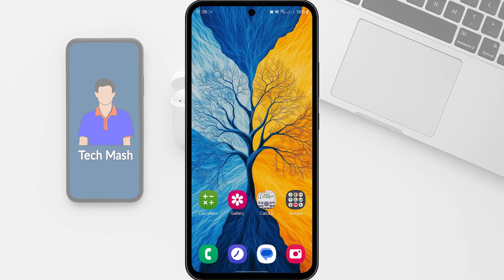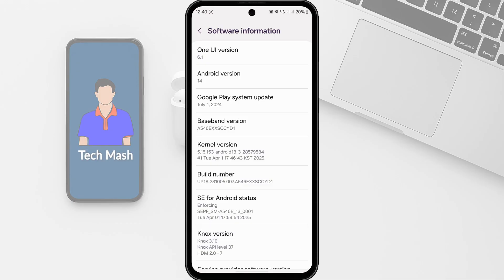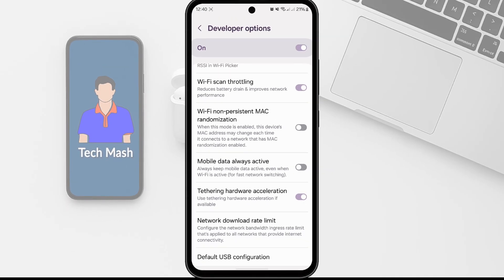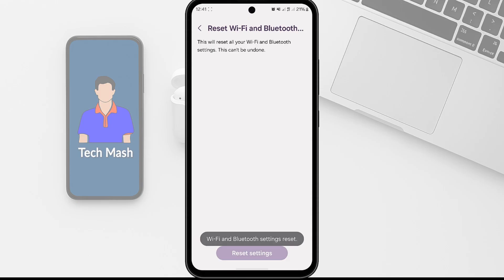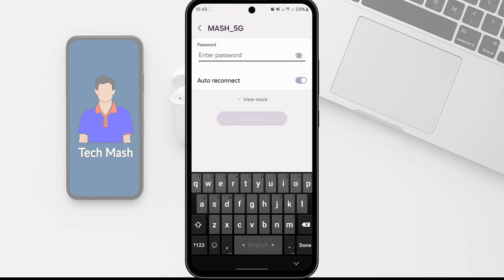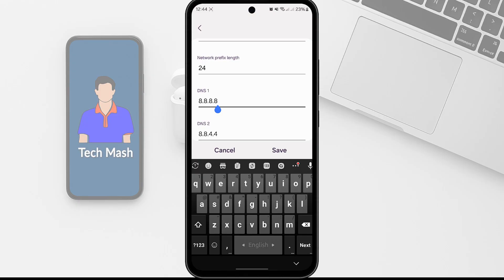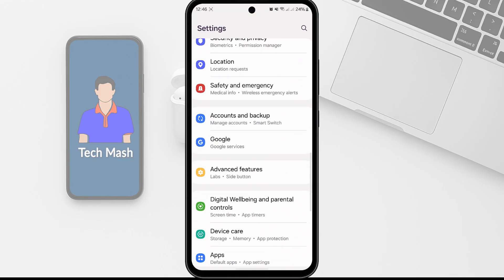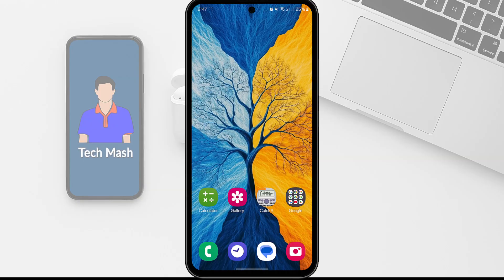Fix Apps Not Working on WiFi But Fine on Mobile Data | Samsung and Android WiFi Fix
Are you facing a frustrating issue where apps are not working on WiFi but work perfectly fine on mobile data? Whether it's YouTube, WhatsApp, Instagram, or any other Android app — you're not alone. This is a common Android and Samsung issue, and luckily, there's a quick fix for it. In this video, we show you exactly how to fix apps not working on WiFi step-by-step for both Samsung devices and other Android phones.

🔍 Common Problems This Video Solves:

Apps not loading on WiFi

Apps work only on mobile data

Samsung apps not connecting to WiFi

Android apps not working on WiFi but working fine on data

Play Store not working on WiFi

YouTube or social media apps not working over WiFi

Specific apps not opening or loading on WiFi only

🛠️ Fixes Covered in This Video:
✅ For Samsung Users:

Enable WiFi scan throttling from Developer Options

Turn on Tethering Hardware Acceleration

Reset WiFi and Bluetooth settings

Reconnect to your WiFi network with a fresh setup

✅ For All Android Devices:

Change IP Settings to Static

Set custom DNS servers (Google DNS: 8.8.8.8 and 4.4.4.4)

Assign a valid IP address range (e.g., 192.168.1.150)

Clear cache and data of specific apps not working over WiFi

✅ Bonus Tip:

If the issue is app-specific (like Instagram not working on WiFi), reset the app's network settings or reinstall it

If you’ve ever searched for:

"apps not working on WiFi Samsung"

"apps not working on WiFi but fine on mobile data"

"android apps not working on WiFi"

"how to fix WiFi not working on apps"

"how to fix WiFi not working on some apps"

"why some apps are not working on WiFi but works on mobile data"
Then this video is the perfect solution for you!

💡 Why Do Apps Only Work on Mobile Data?
This can happen due to:

Misconfigured DNS or IP settings

Corrupted WiFi cache or network preferences

App-specific network restrictions

Developer Options changes

Firewall settings on your router or device

We break down each cause and solution in this video so you can fix it permanently.

📱 Real-life Examples of This Problem:

"Instagram works on mobile data but not WiFi."

"WhatsApp messages don’t send on WiFi."

"Google Play Store stuck on download while connected to WiFi."

"Samsung Galaxy apps not opening on WiFi."

"WiFi connected but apps not working Android."
If this sounds like your situation, this tutorial is your go-to fix!